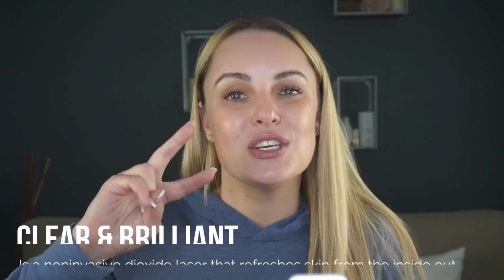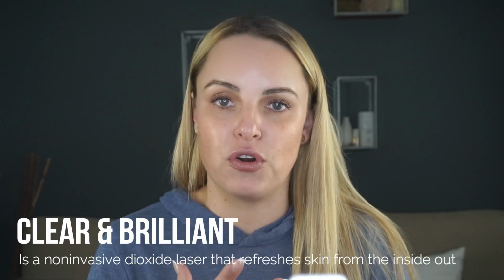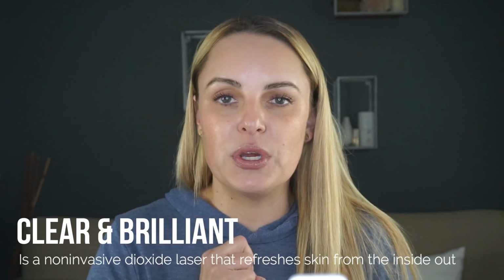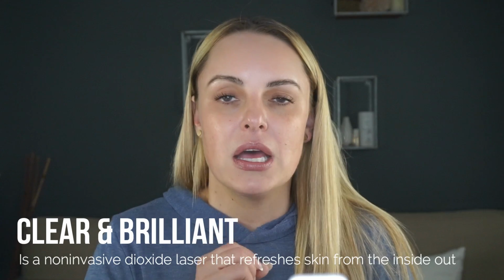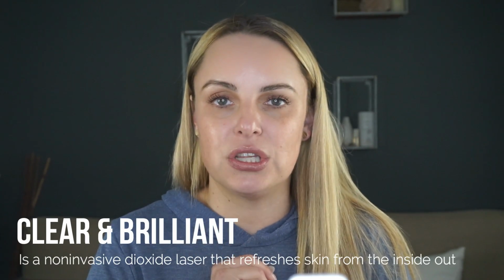LASERAWAY CLEAR & BRILLIANT LASER RESULTS|| Honest Review PORES, DARK SPOTS, LINES 🌿🍁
This video is the good the bad and the glowing from my clear & brilliant treatments at LaserAway. I walk you through my full 3 treatments, show before and after pictures and talk about what products I used to aid in healing. I hope this helps you make your decisions if you are looking into this.

You can talk with me via chat, phone, and even video. Say you want me to look through your makeup bang and pick out what you need to keep and what you need to get rid of, we can do that!! Or a girls trip to Sephora!! This is for people that really want in-depth answers to their questions or personalized answers. I am so excited to share this service with you. This will never replace my contact with you over DM or in the comments section. I love connecting with you all there.